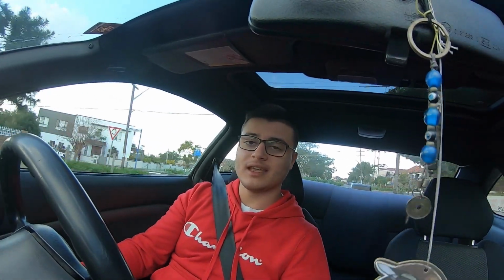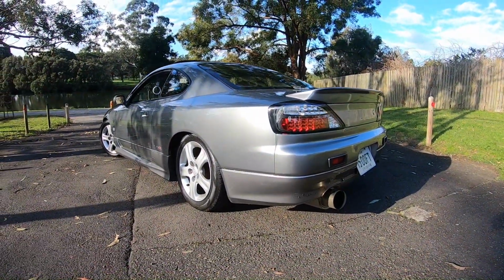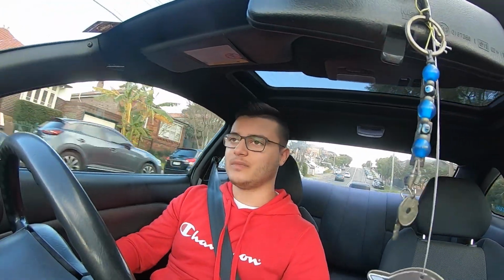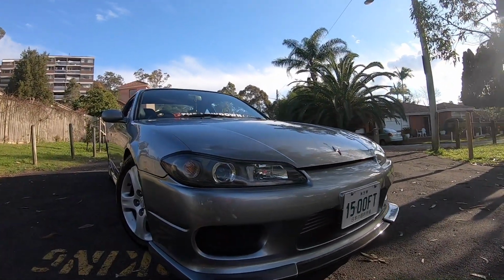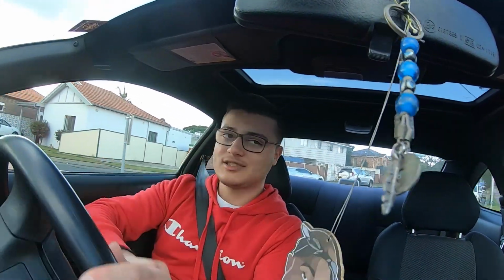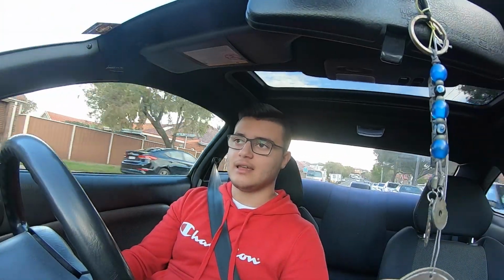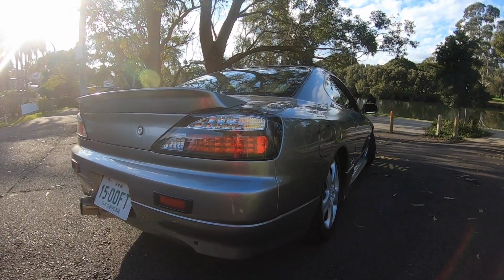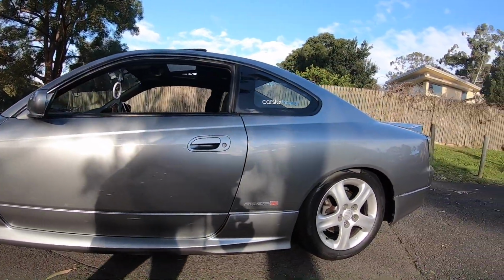Can You DAILY DRIVE A Nissan Silvia S15?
In this video I discuss the good and the bad of daily driving an S15 Silvia!